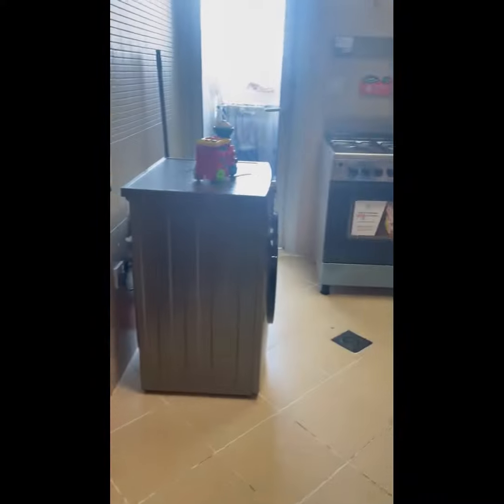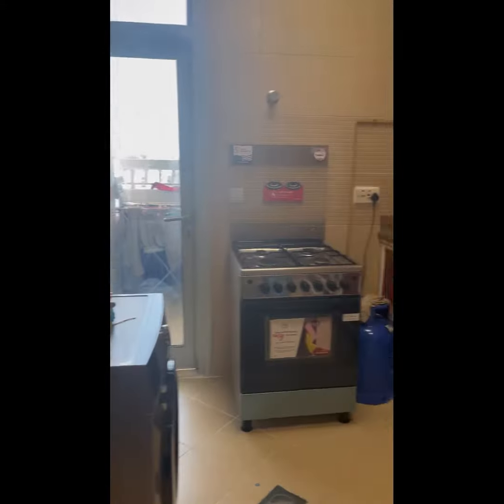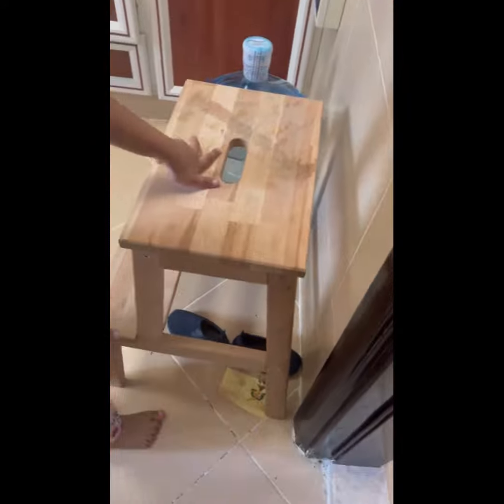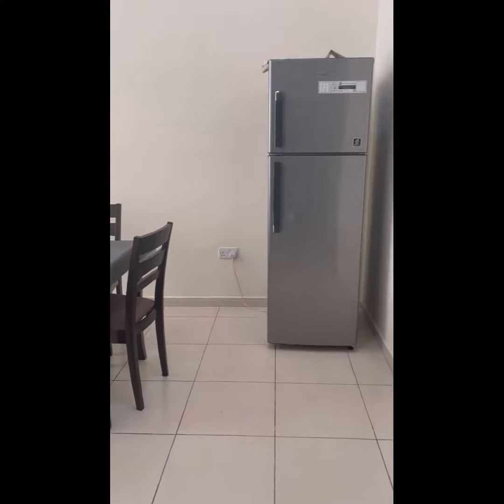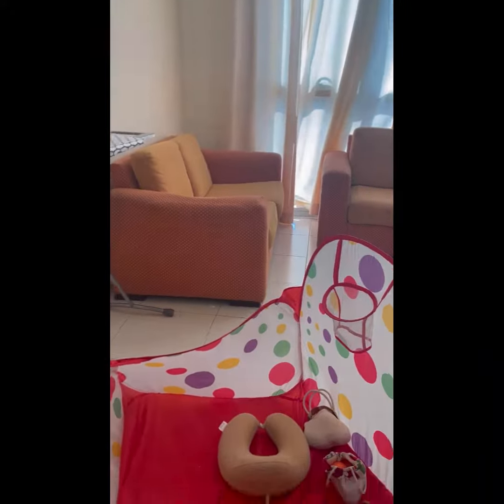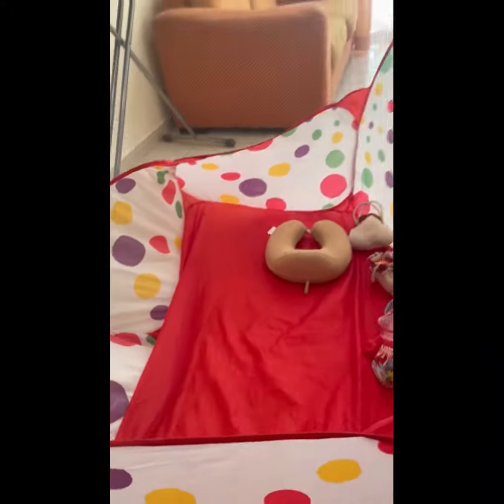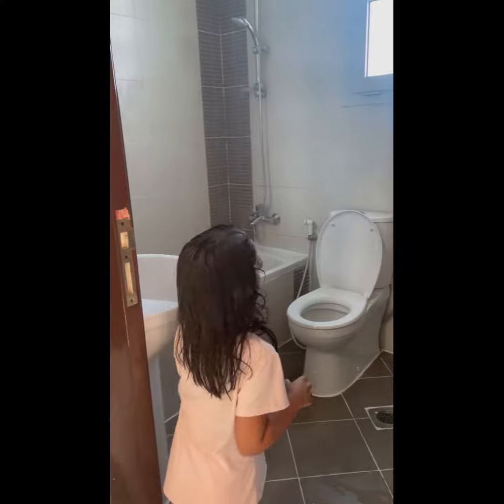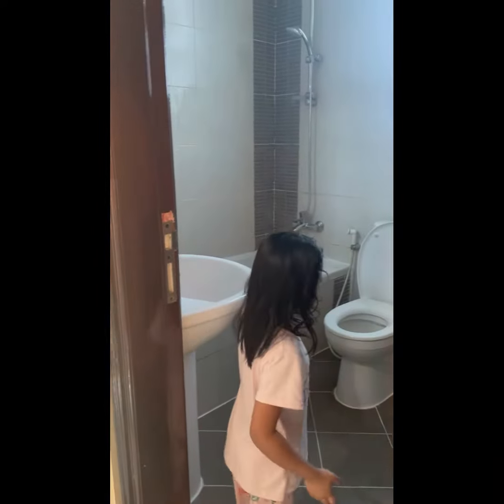My new U AE 🇦🇪house 🏡 # short vedeo#